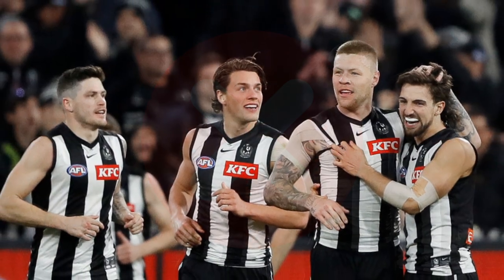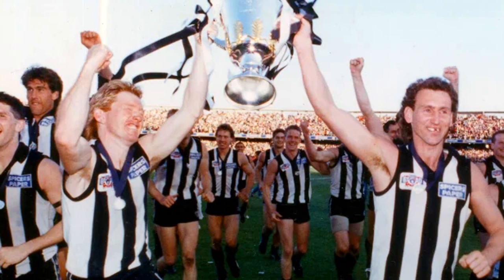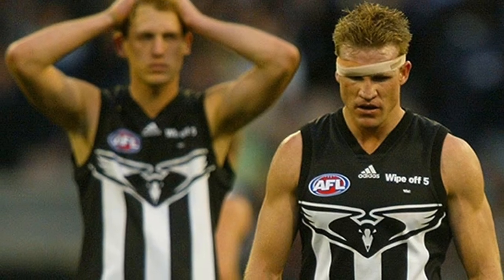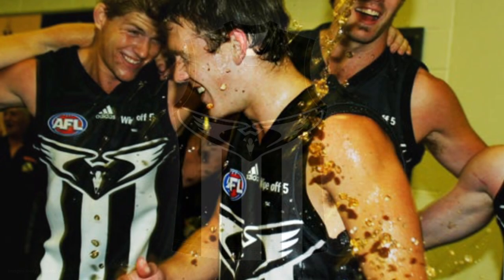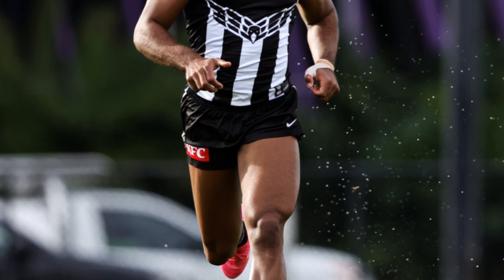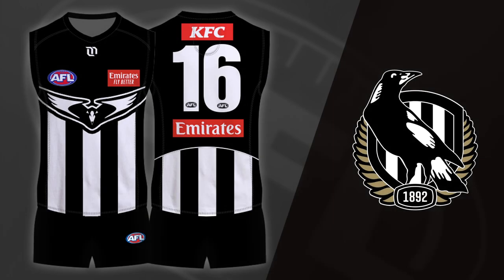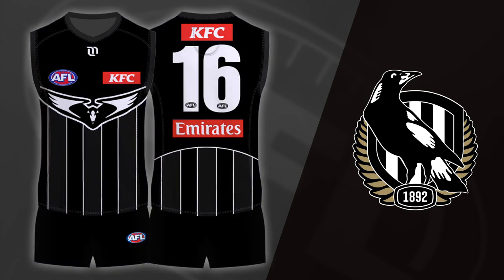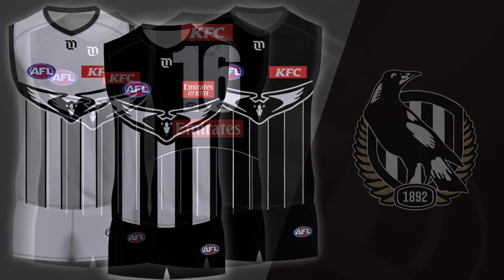The Big Change Collingwood Could Make to Their Guernseys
The Collingwood Magpies have one of the most iconic guernseys in Australian Sport, so changing it forever would be crazy …. Or would it?

Let's talk about why the Swooping Magpie guernsey is the perfect Collingwood jumper.